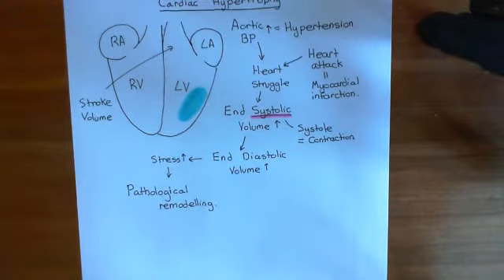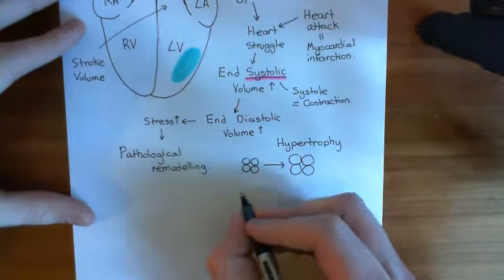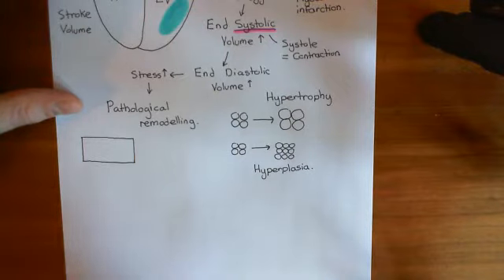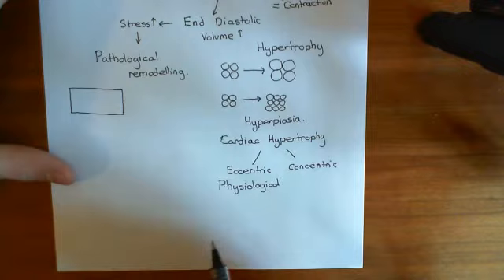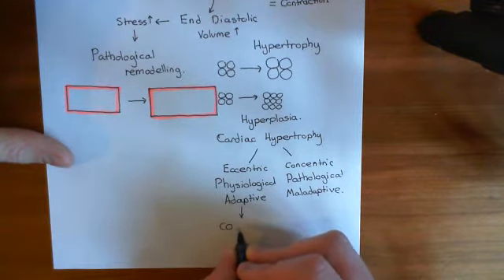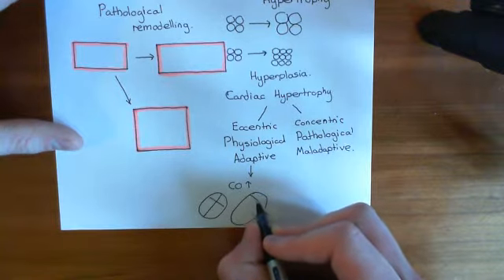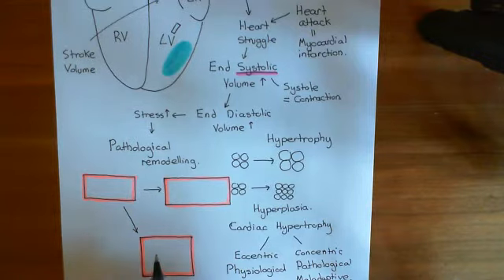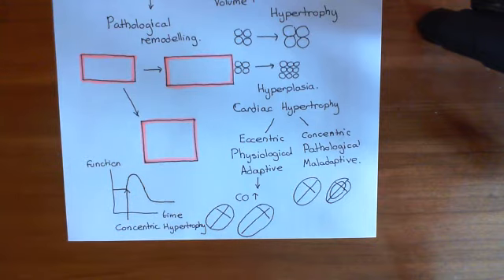Cardiac Hypertrophy and the Sarcoplasmic Reticulum Part 2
In this video we discuss the role of dysfunction of the sarcoplasmic reticulum in pathological cardiac hypertrophy.